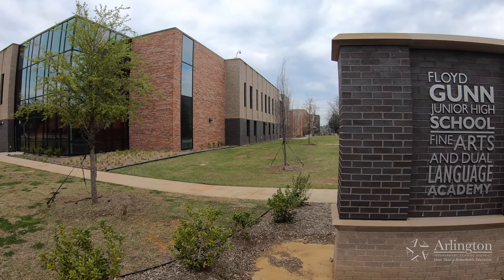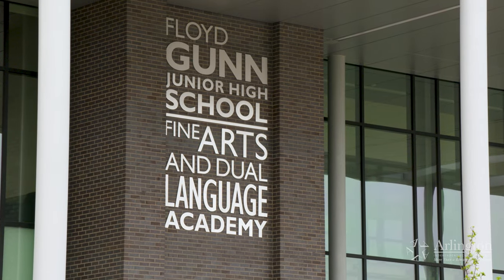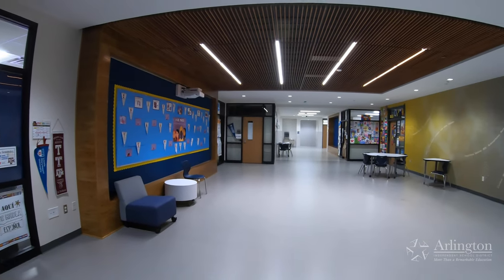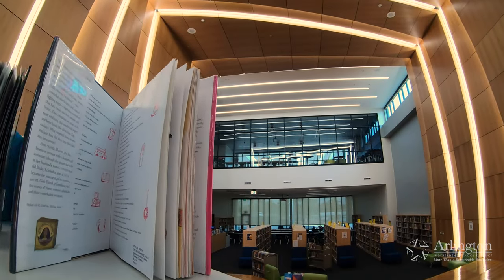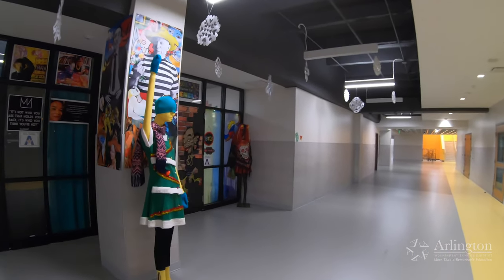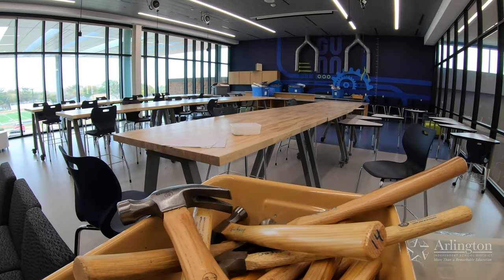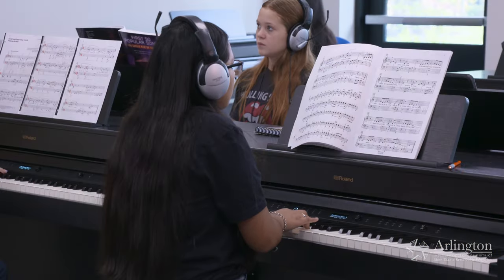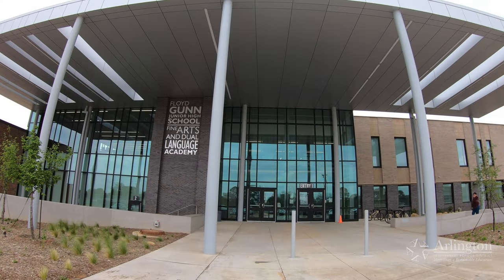Virtual tour of Arlington ISD's Gunn Junior High and Fine Arts and Dual Language Academy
Take a virtual tour of Arlington ISD's Gunn Junior High and Fine Arts and Dual Language Academy. The school was completely redone by the 2019 Bond program with large additions and renovations for the existing building.